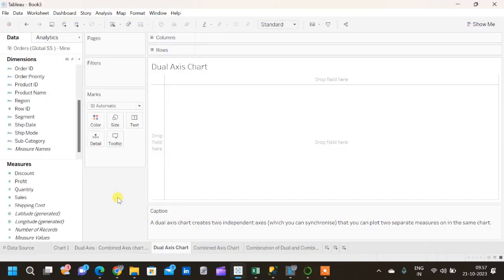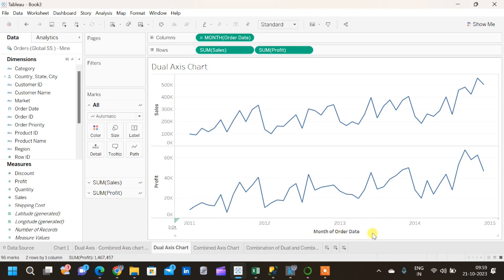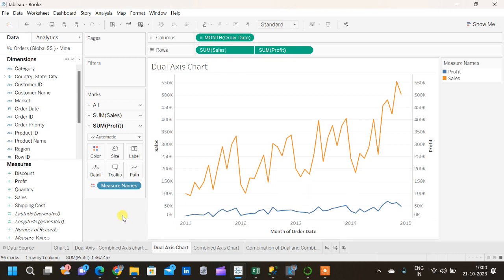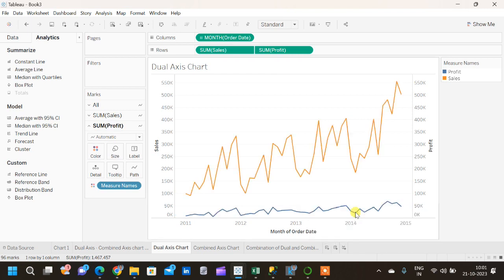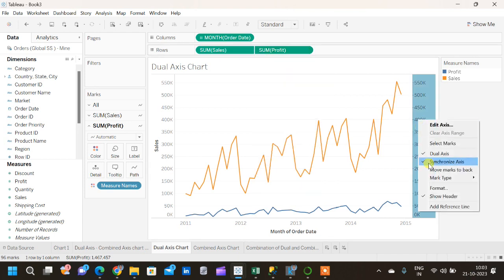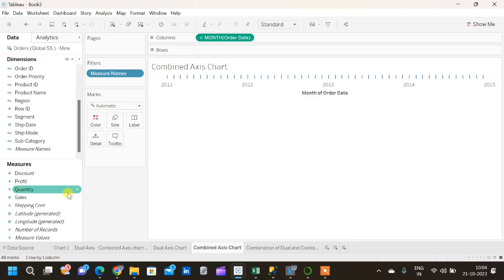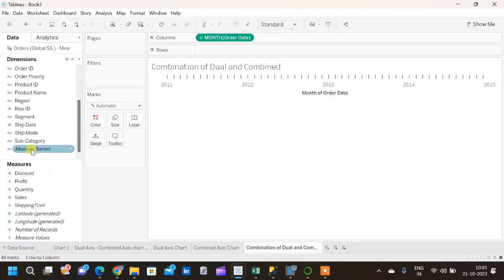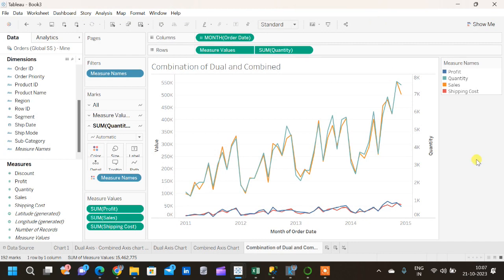Combined Axis vs Dual Axis Chart in Tableau |Combo Chart |Blended Axis Chart | Data Visualization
In the video we see the difference between a Dual axis chart and a Combined axis chart in Tableau, and create a chart which is a combination of dual and combined axis chart.

Dual axis charts, also referred to as combination (combo) charts.